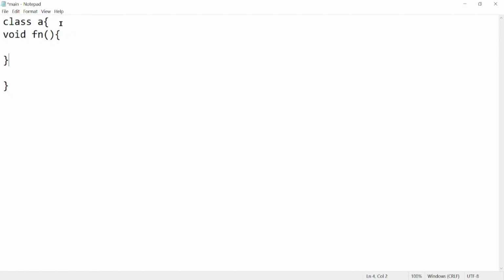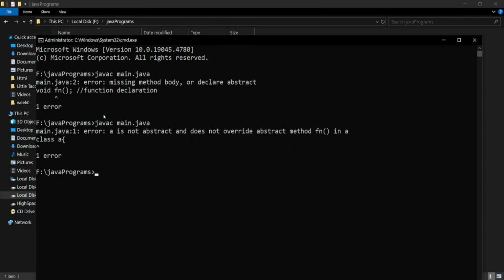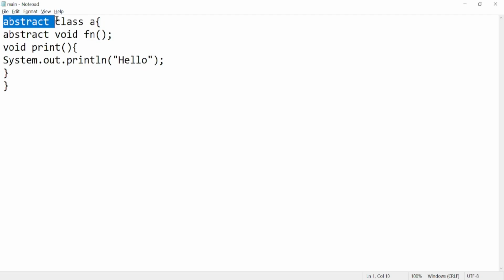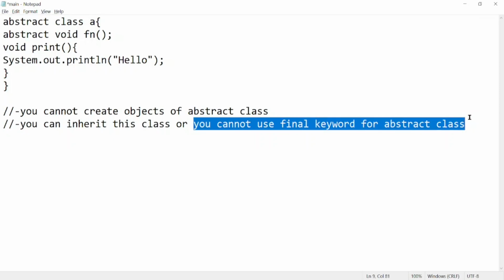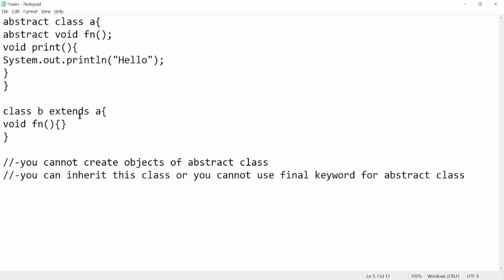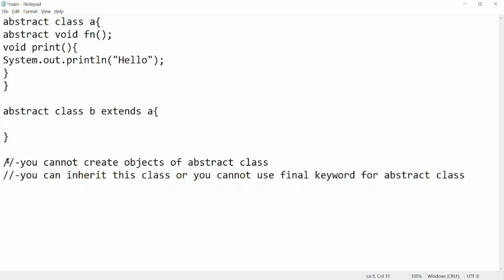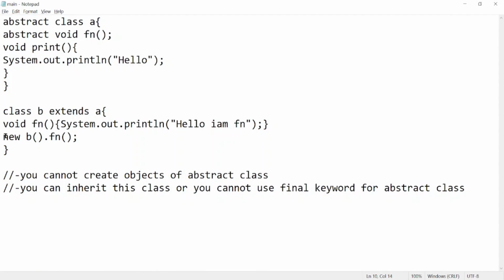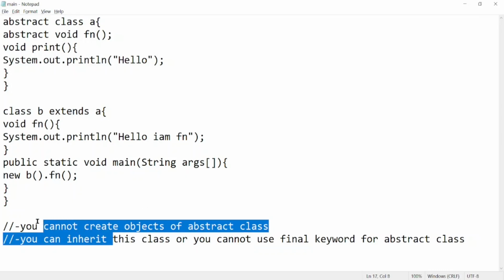007 Abstract Keyword